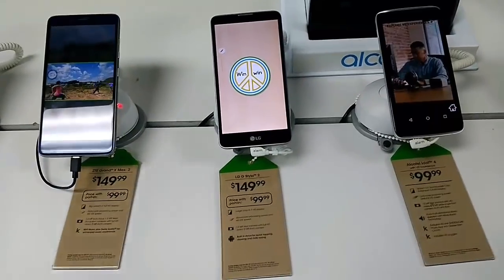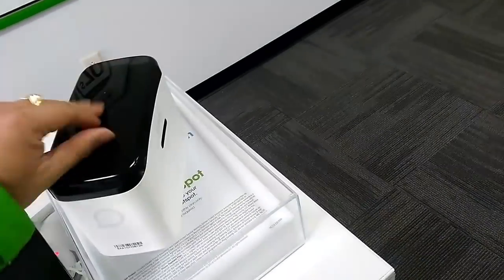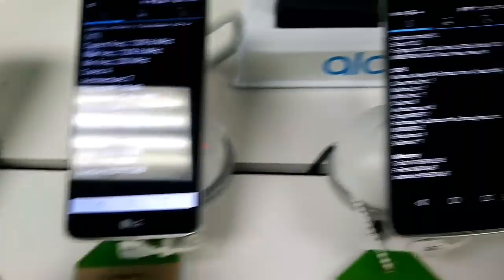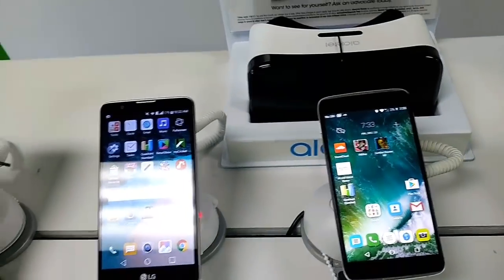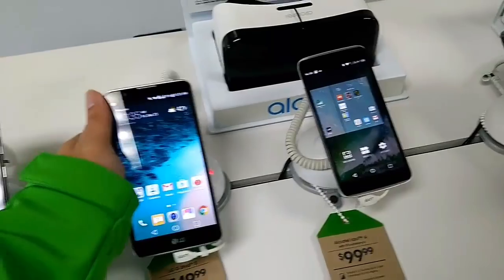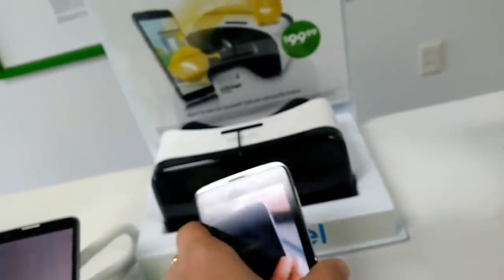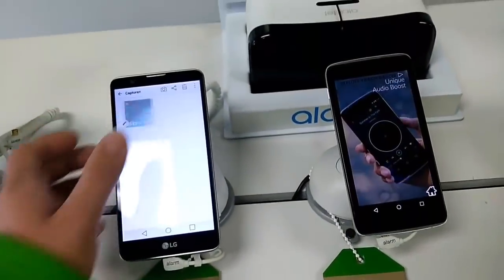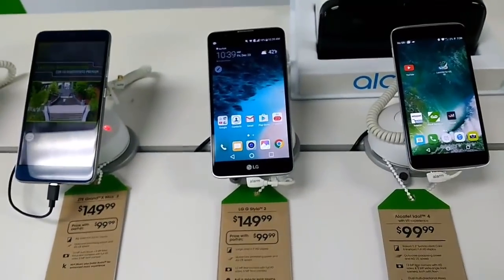ZTE Grand X Max 2 Vs Alcatel Idol 4 Vs LG Stylo 2 Cricket Wireless Battle, Specs, Display, Battery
on Amazon and shop like you normally would! That's it, any purchase made through this link gives the channel a small kickback thanks!!! CricketWireless MetroPCS BoostMobile ZTE Grand X Max 2 Vs Alcatel Idol 4 Vs LG Stylo 2, Holiday Battle, Specs, Display, Battery, U Choose Cricket Wireless